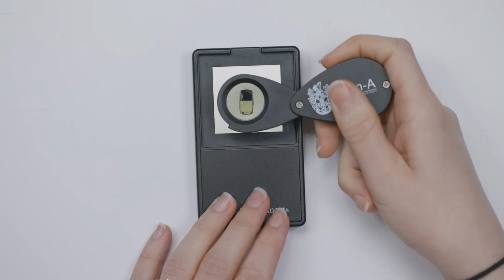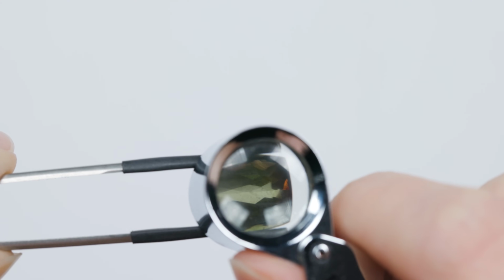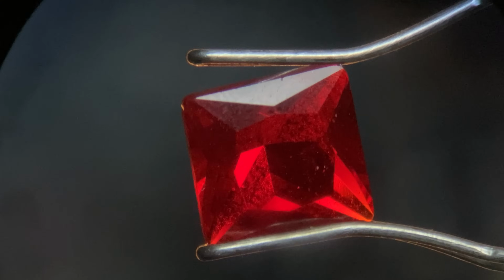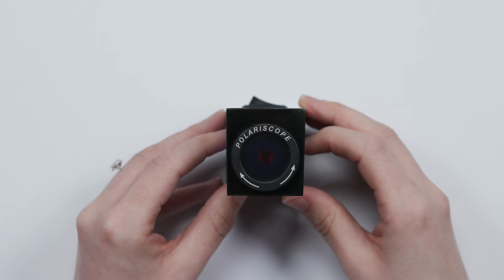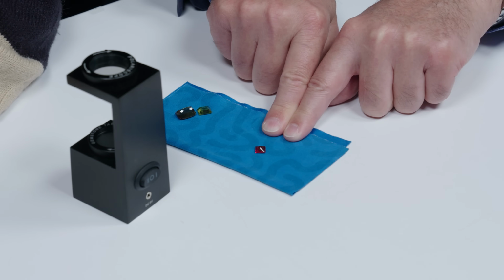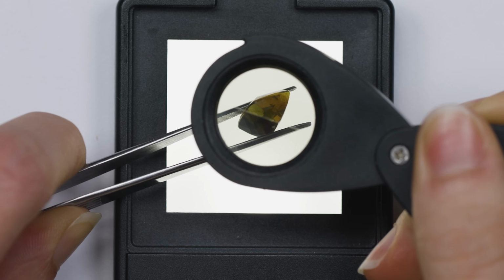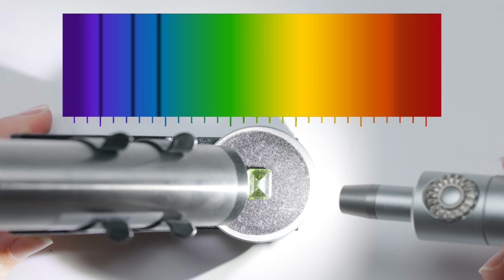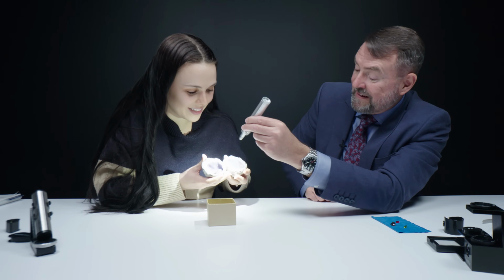Easy Gem Tests Gemologists Actually Use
This is not a typical unboxing! Today, expert gemologist Charles is walking our host Sarah through four basic tests that all gemology students use everyday! We have three mystery stones, and they're using a loupe, polariscope, dichroscope, and spectrometer to identify them. If you've ever wondered what it's like to study gemology, then you'll love this video. Make sure you stay to the end to learn how you can win your very own specimen!

01:00 - Step 1: General Observation and how to use a loupe
04:55 - Step 2: What is a polariscope and what it can tell us
09:44 - Step 3: Using the dichroscope
12:30 - Revealing the identity of gem number 1
12:44 - Step 4: How to use a spectroscope to identify a gemstone
14:45 - Revealing the identity of gem number 2
15:37 - Revealing the identity of gem number 3

You can get your own gem tools here:
Gemvue took kit with loupe, tweezers, cloth, and scoop:
Gem-A tool kit with Chelsea color filter, London dichroscope, tweezers, loupe, and polishing cloth:

Gemstones.com is one of the leading experts on gemstones and is the best source on YouTube for all things gem related. Featuring gem history, the science behind the stones, gemstones in pop culture, and much more, you too can become a gemology expert by immersing yourself in the Gemstones.com channel.